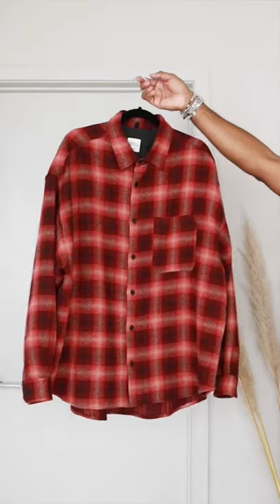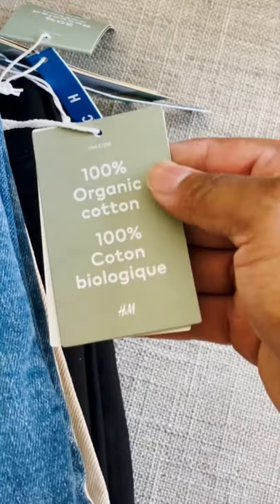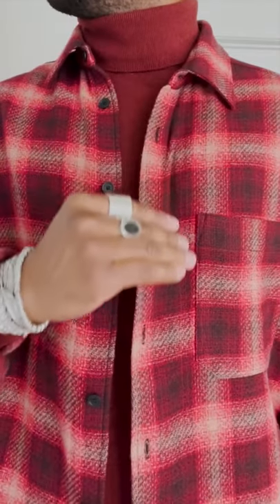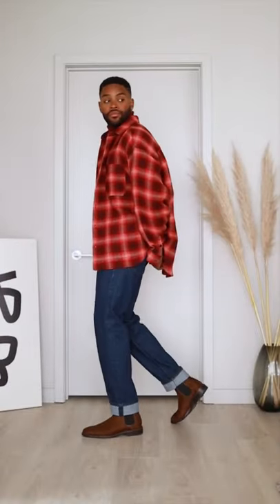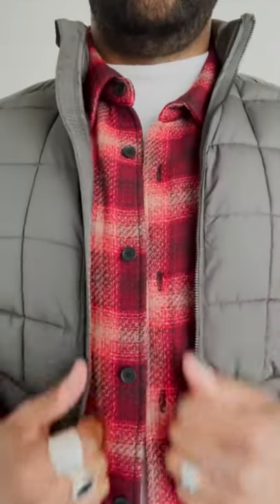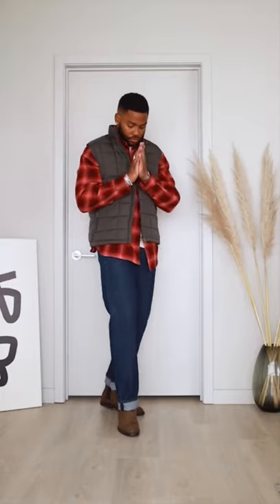FLANNEL SHIRTS 101: How to Match w/ Different Outfits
● Twitter ‣ @devanondeck
● TikTok ‣ @devanondeck

Video Topic: Styling Mens Flannels

This mens fashion video I’m going over a very BASIC guide on how to style the same flannel different ways. So if you need some easy ideas— hopefully you’ll learn something from this✨ Watch till the end and let me know what you think :)